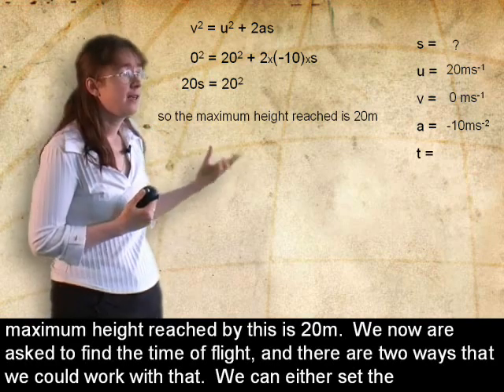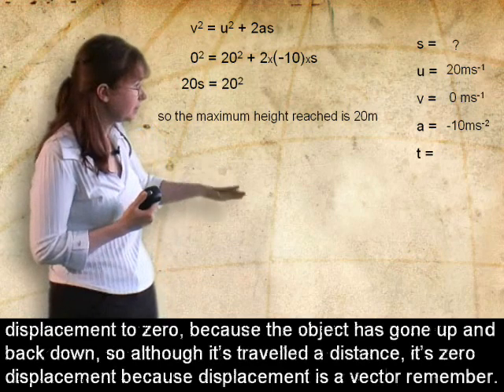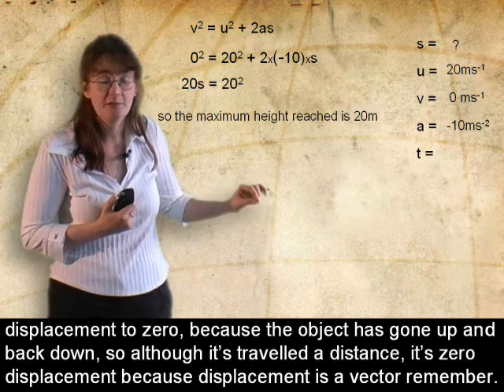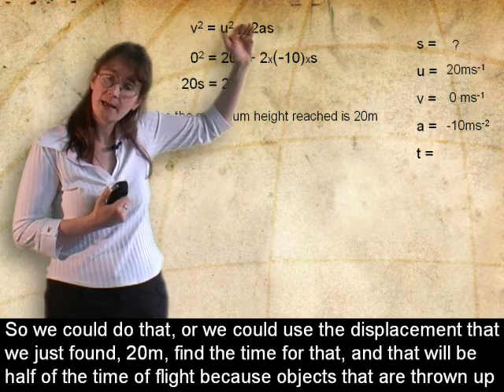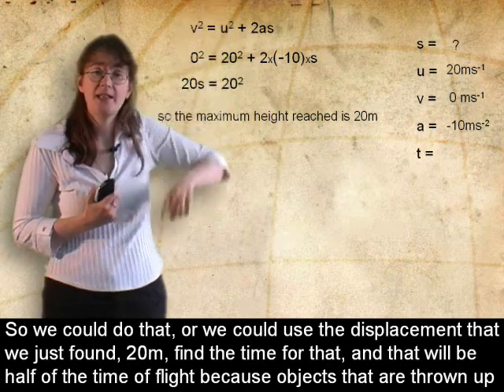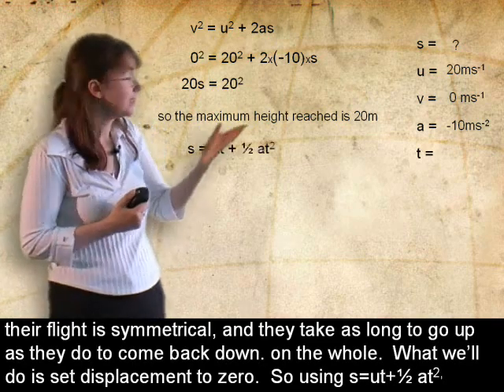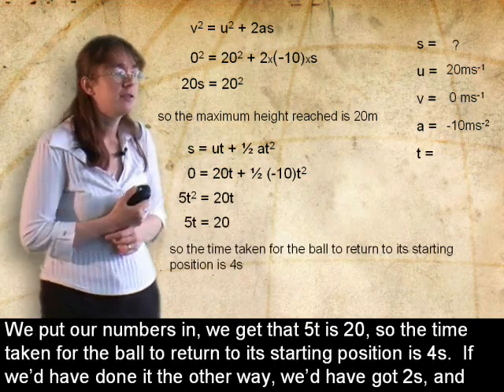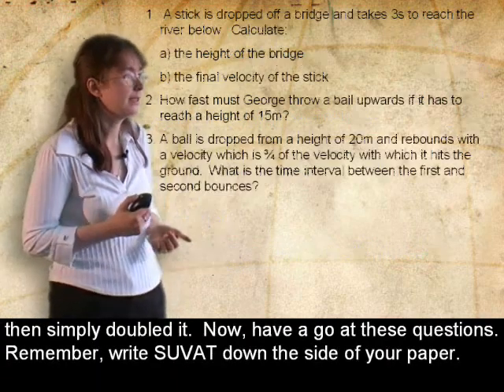Mechanics - Kinematic Equations - The Leonardo Project